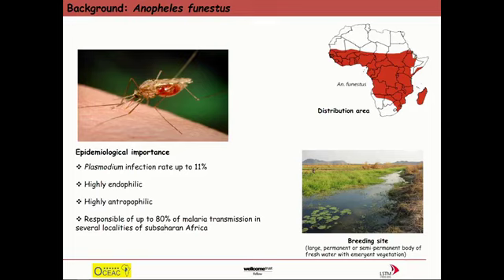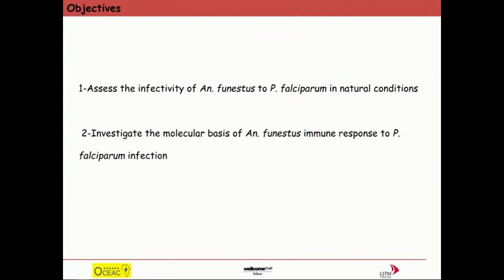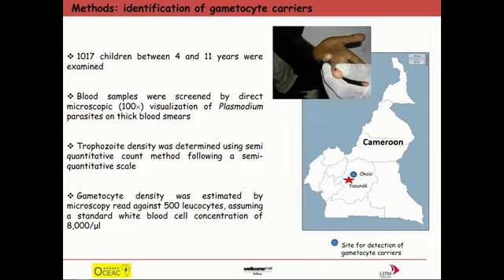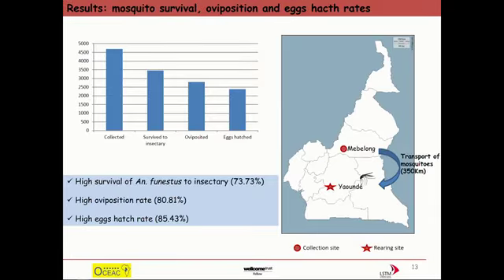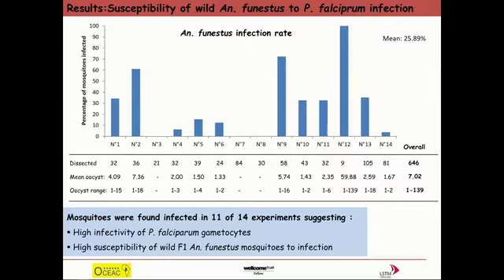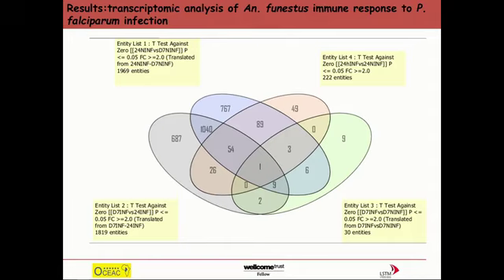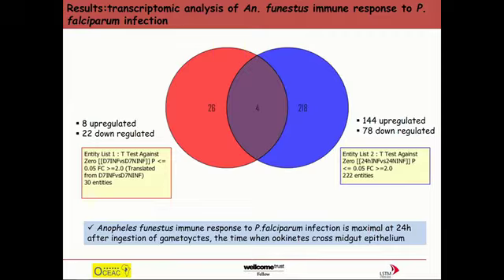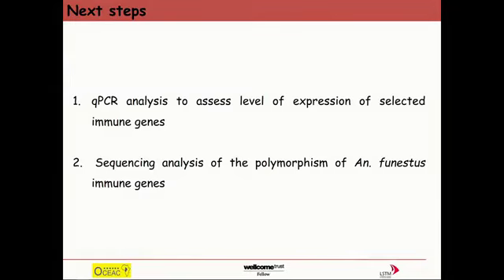ASTMH 2016 Session 130 Cyrille Ndo